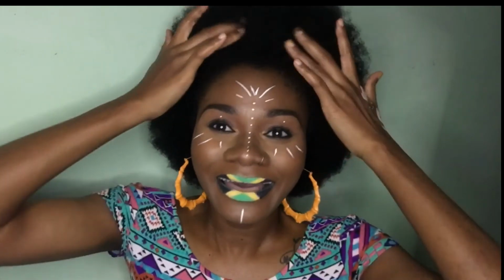My Jamaican Lips Tutorial | Jamaican Flag Lips | Shanda 360 ♥️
I'm Shanda 360 & I'm OBSESSED with creating memories & re-living them through videos!
On this channel, I'll be focusing on GROWING as a person, creating MAKEUP Content & regular ol' VLOGS of places & FOOD; don't forget food!! ♥️

I post every WEDNESDAY & SUNDAY!

I am a BEAUTY & BRIDAL MAKEUP ARTIST   +    FAUX LOCS ARTIST✨

Current goal: 1,001 (please help me get there!) 💕